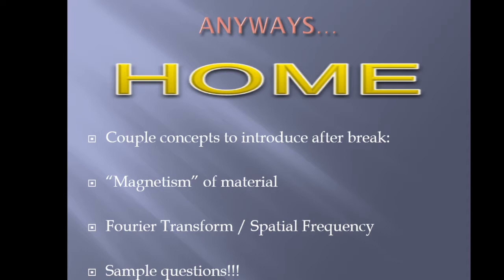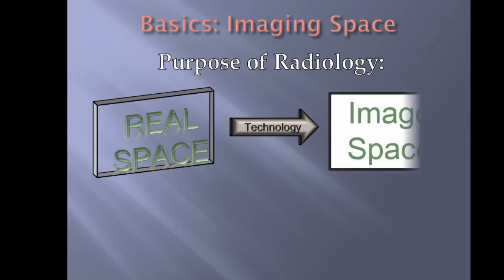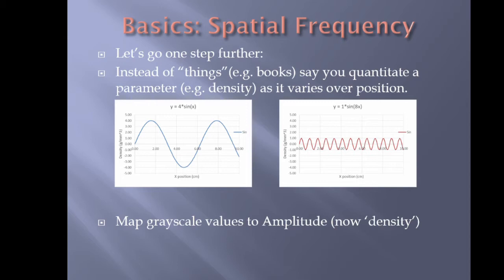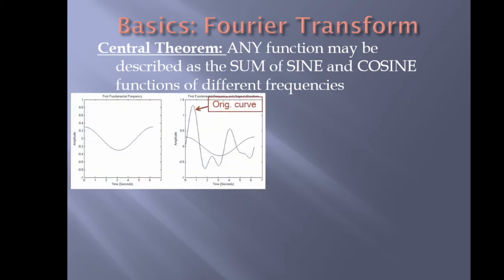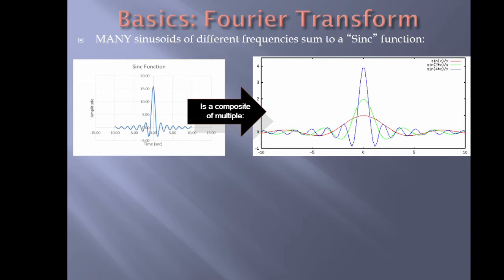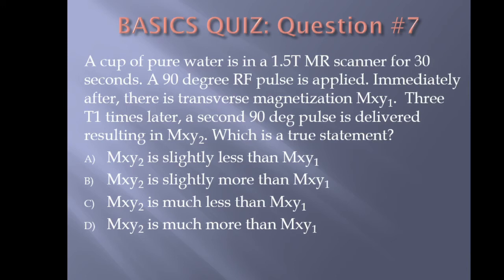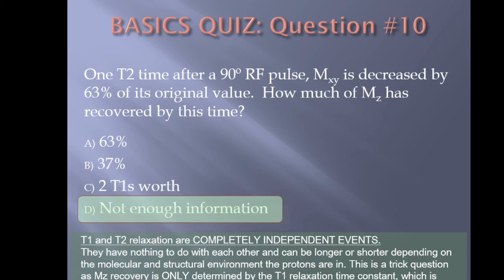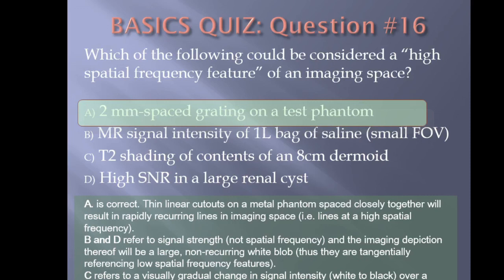Dr. Walled's Introduction to MRI Physics. Lecture 1 (part 2 of 2): Magnetism and basics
This is the second part of the first lecture of my Intro to MRI Physics lecture series. It is a bootleg recording of an actual lecture, so I apologize for the quality!

Topics covered include magnetic properties of matter, explanation of spatial frequency, and intro to concepts of Fourier Transform.